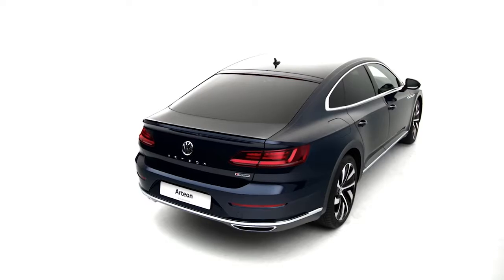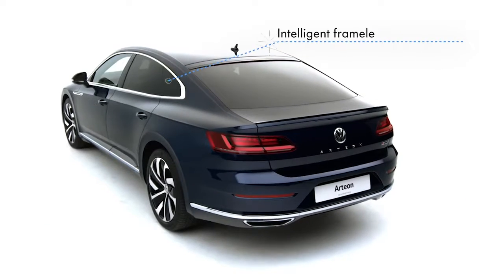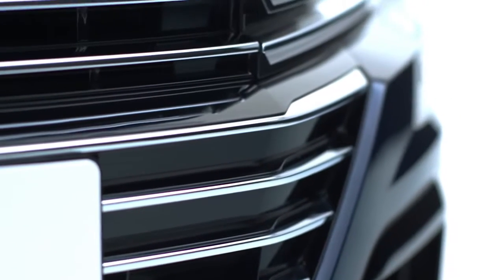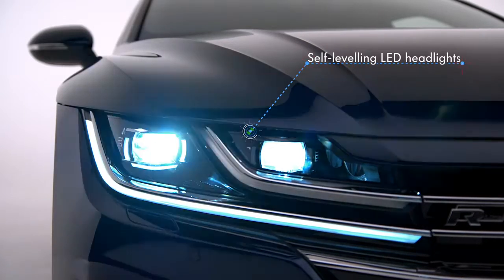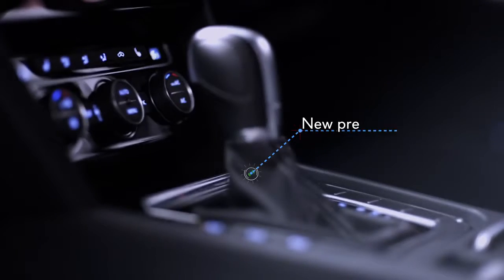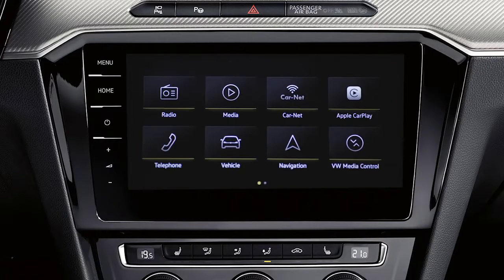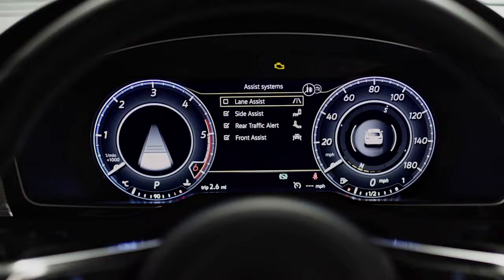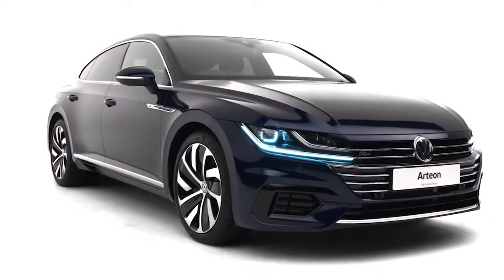2019 Volkswagen Arteon interior & Exterior Look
2019 Volkswagen Arteon First Look.